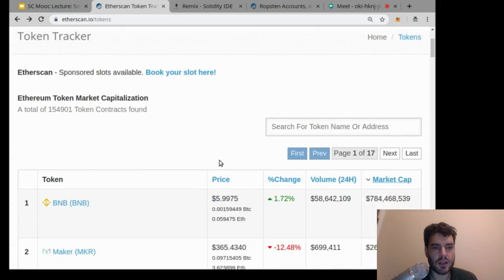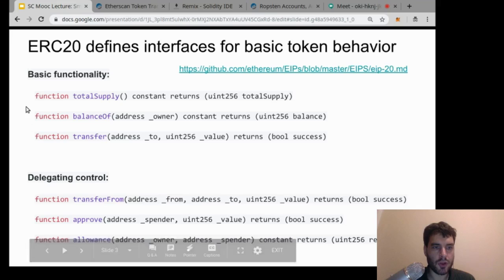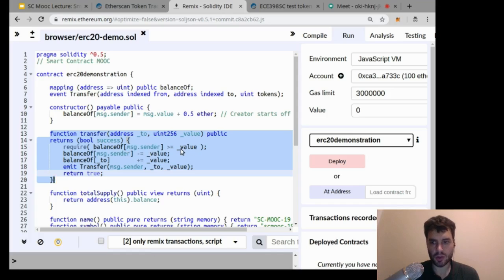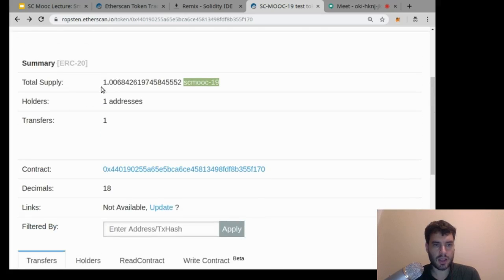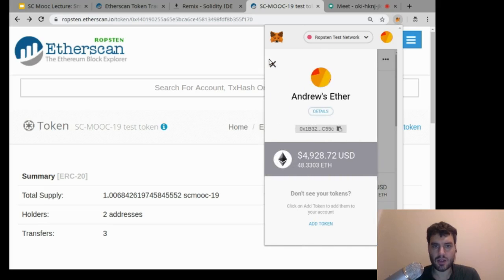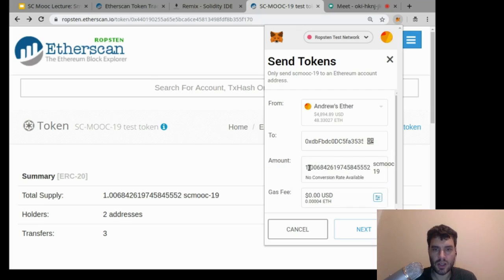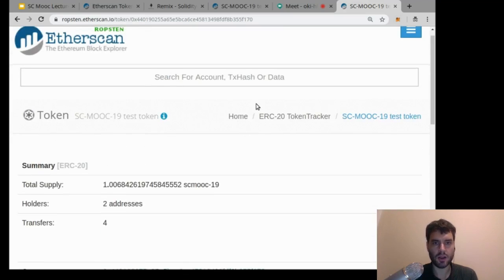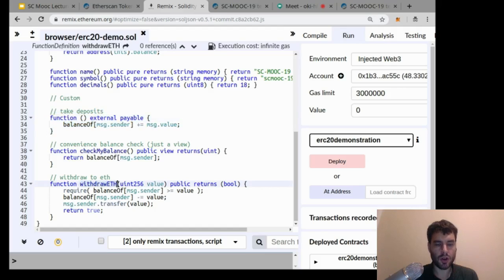04 ERC20 Tokens